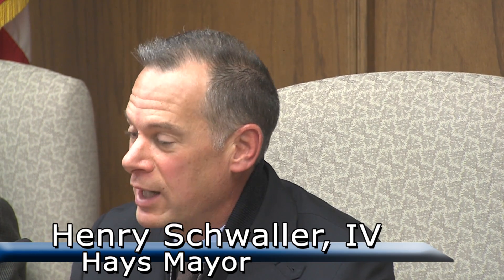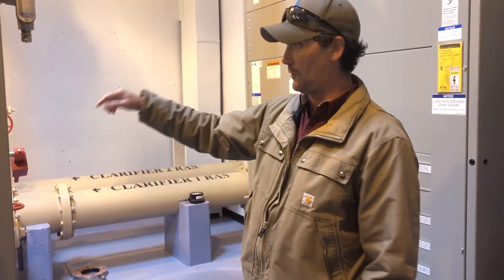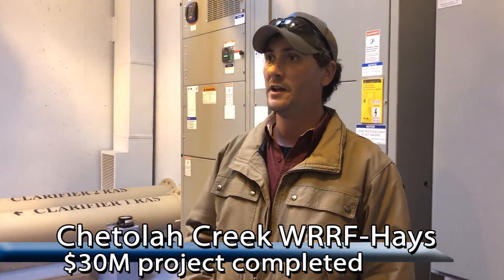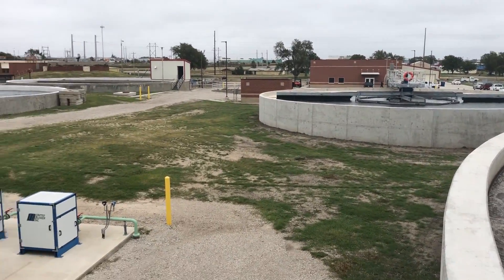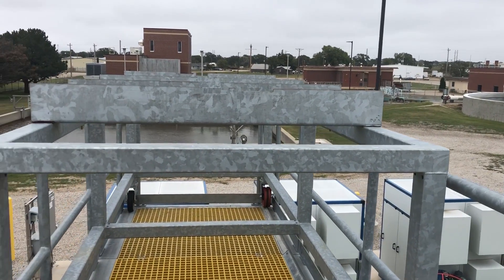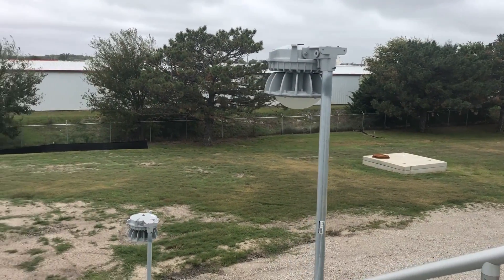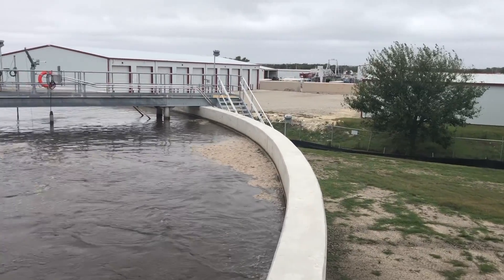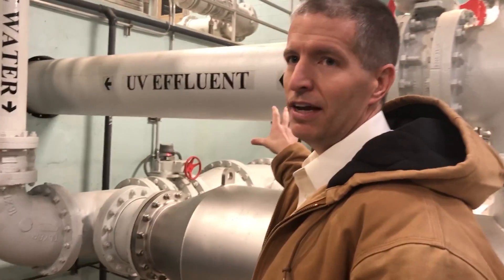Chetolah Creek WRRF